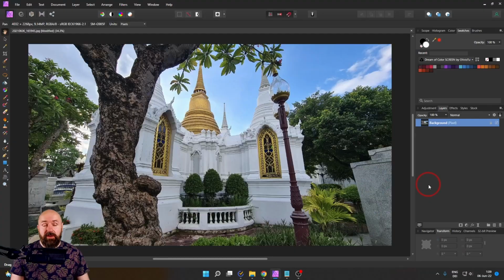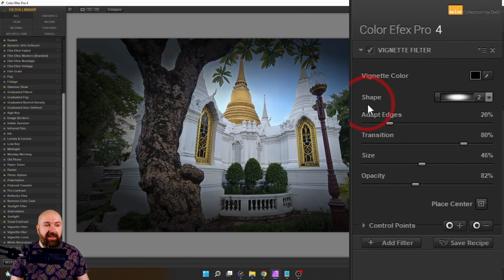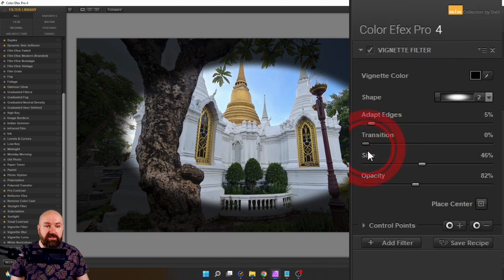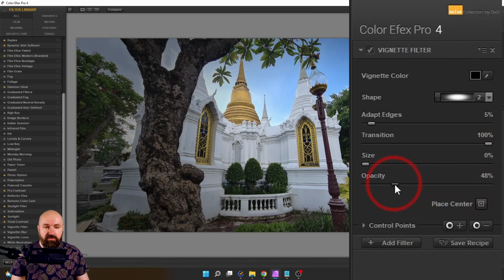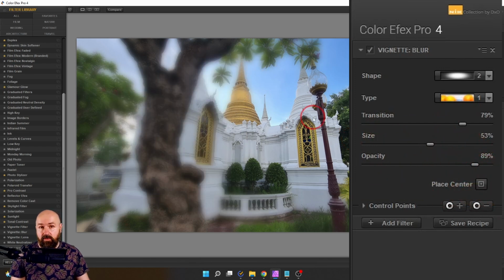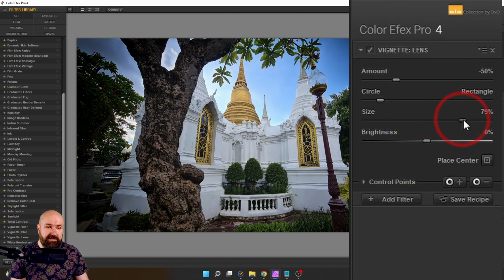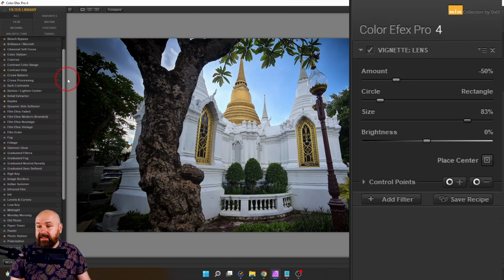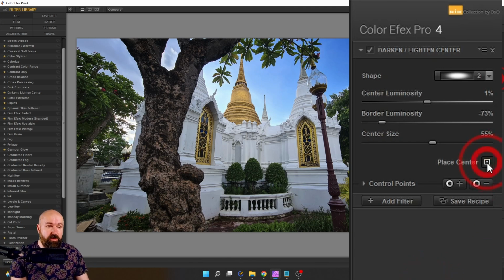4 Best Vinettes in NIK Collection Color Efex Pro / Affinity Photo, Lightroom, Photoshop, DXO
NIk Collection Color Efex Pro
Vignette Filter, Vignette Blur, Vignette Lens, Dark and Bright Center Filter